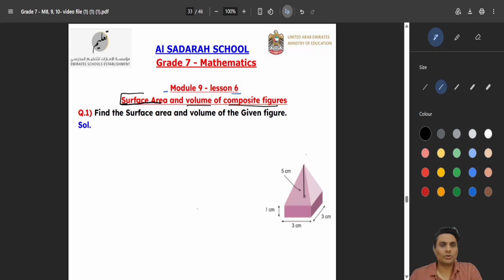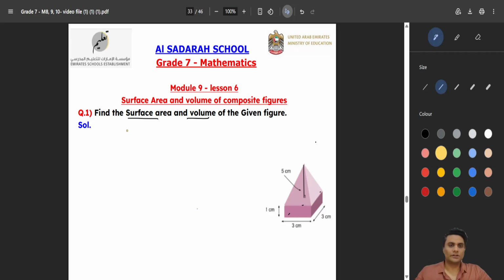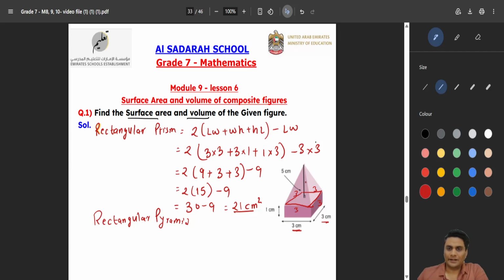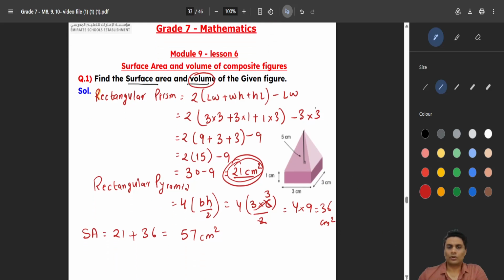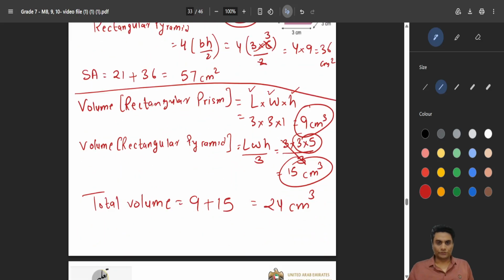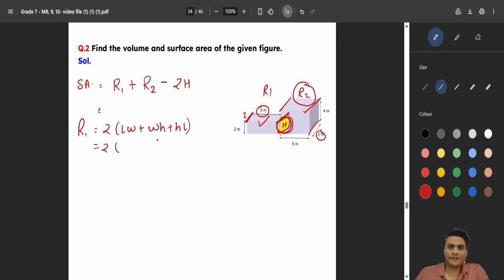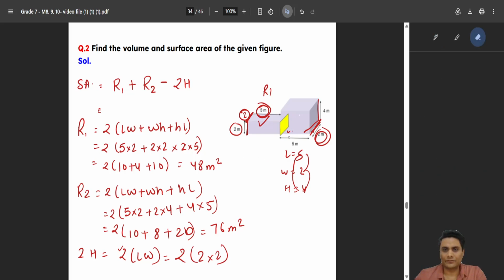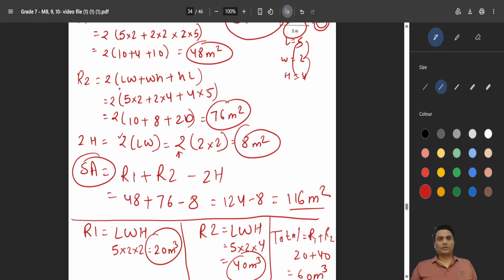Grade 7 Module 9 Lesson 6